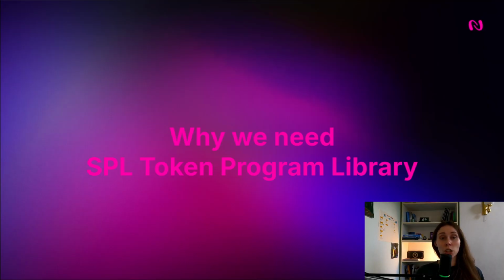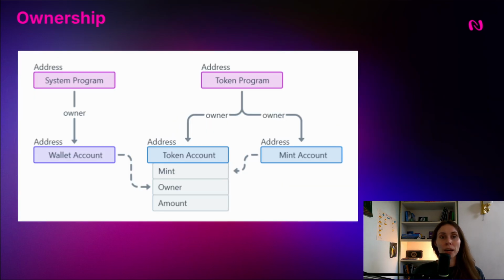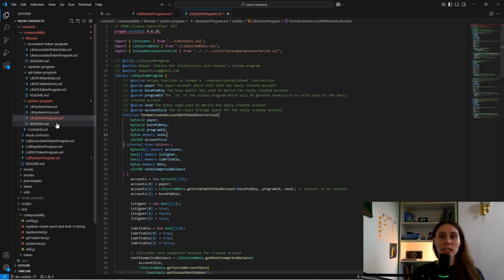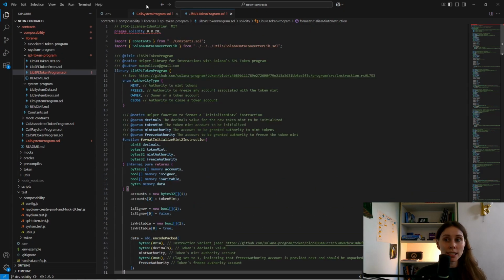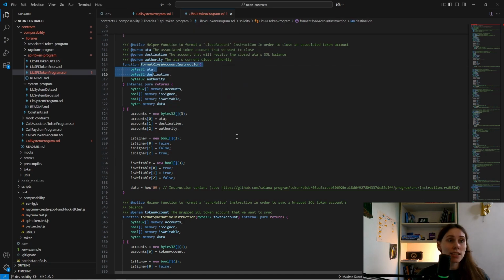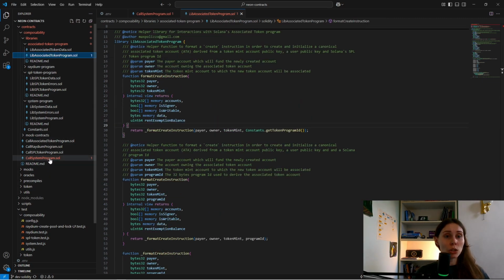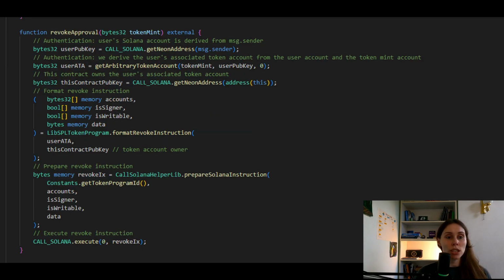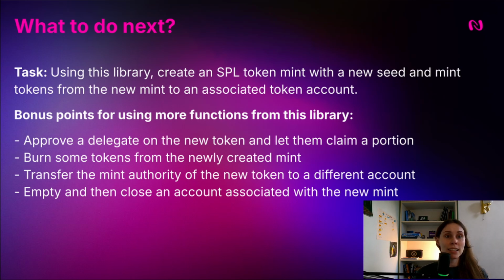Neon Dev Bootcamp - Week 4: SPL token program library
In this module of the Neon Developer Bootcamp we'll learn how to use Neon EVM composability libraries to create and interact with an SPL token on Solana from Solidity.

We’ll look at the differences in token standards between Ethereum & Solana, and while we’re exploring the SPL Token Library that resolves these differences for us as EVM devs, we’ll learn how to:
- Initialize an SPL token mint from Solidity;
- Create associated token accounts (ATAs);
- Mint, transfer, and burn tokens.

We’ll also learn the difference between ATAs and arbitrary token accounts and see what kind of getters we have to read the data.